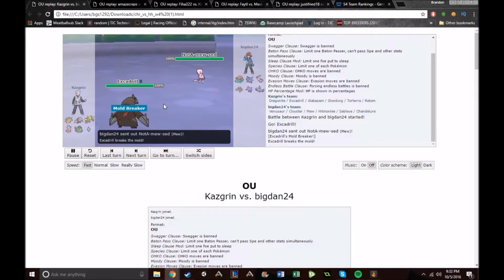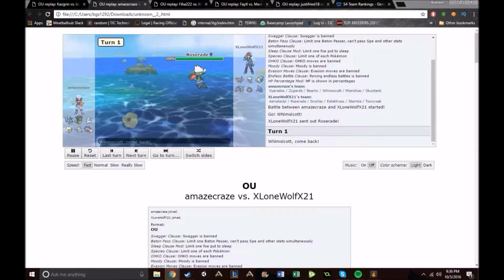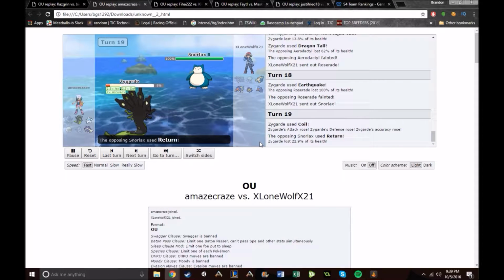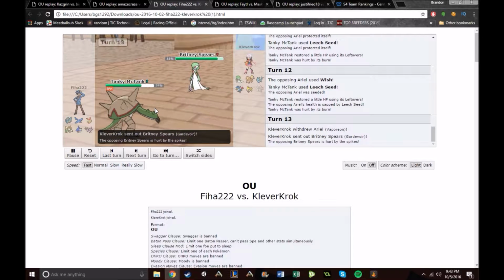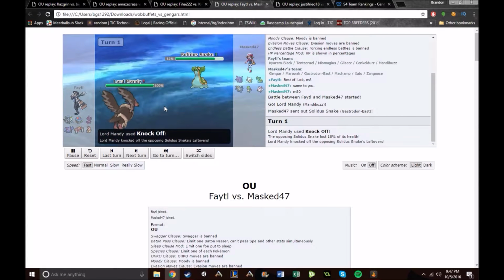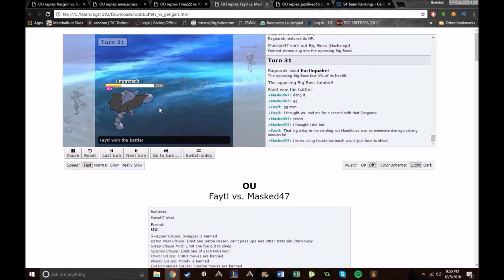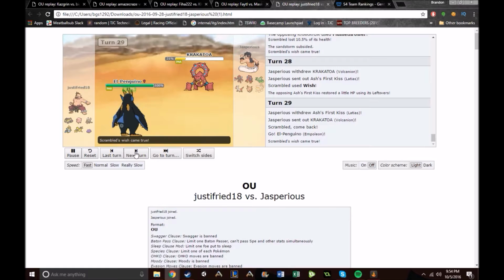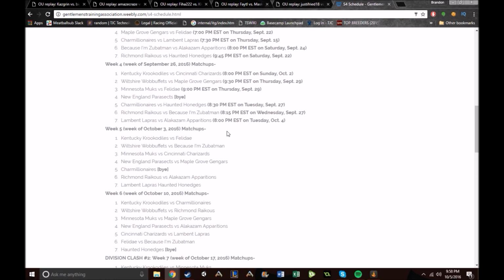S4W4 Recap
Welcome to GTA Season 4 Week 4! EVERY match this week was intense and exciting to watch. The level of play across the board has greatly increased this season. I hope you all enjoy!
I'm KleverKrok and YOUR coach of the Kentucky Krookodiles! In this video I review the 5 matches of Week 4 and give some insight into the good and bad plays of the week.